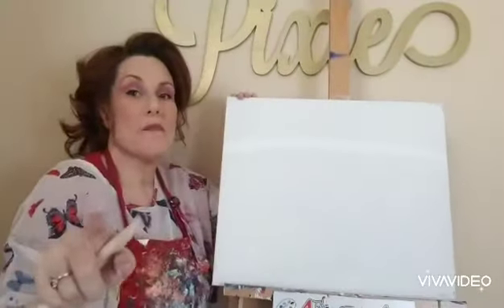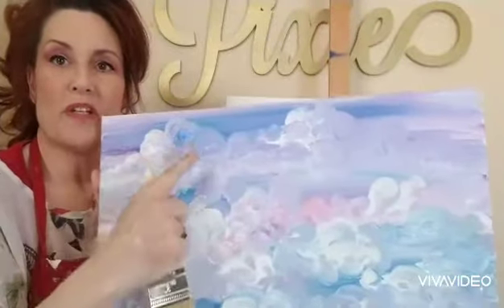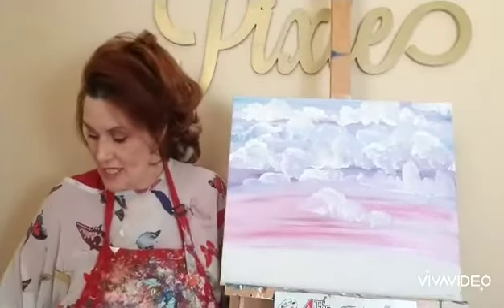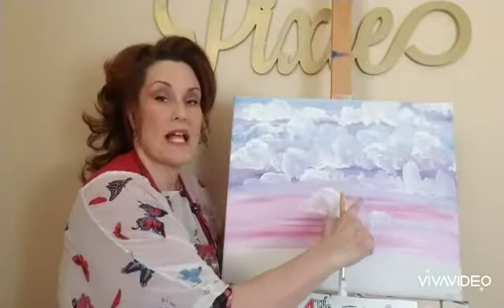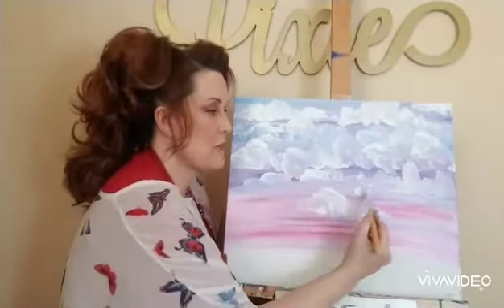Teague Elementary painting the CLOUDS